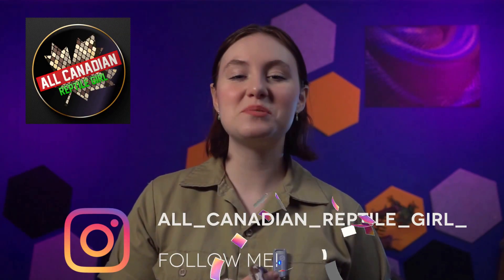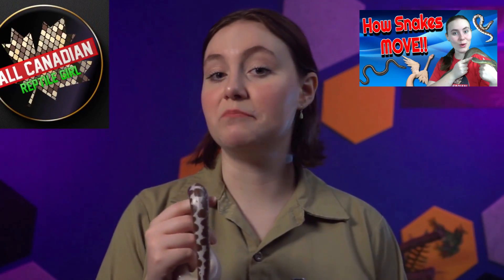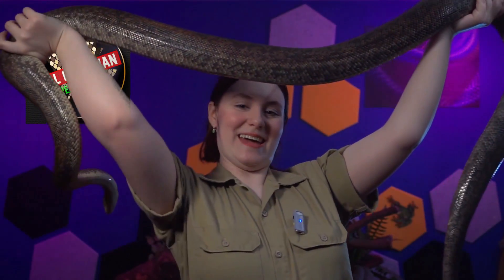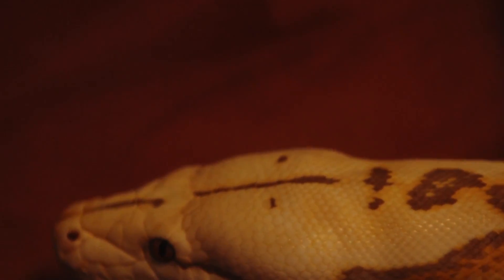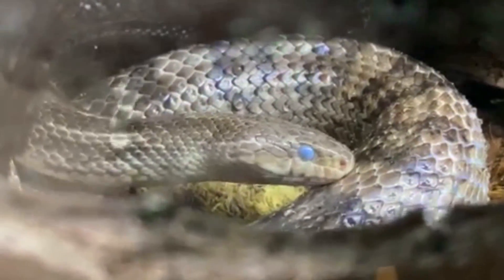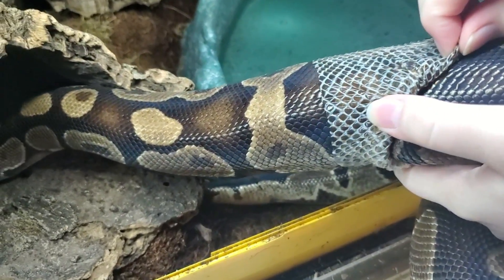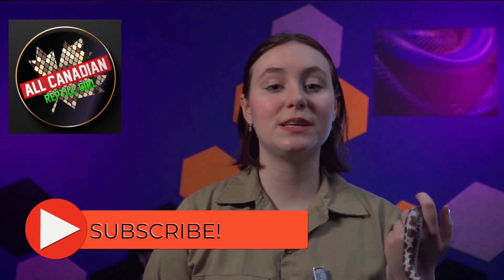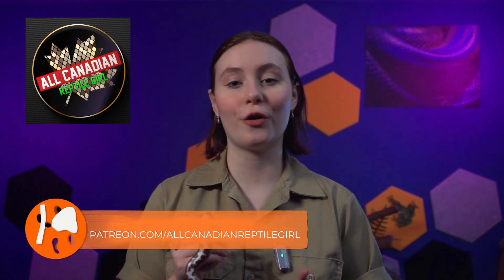Snake Skin! You Won't Believe How Slimy Snakes Really Are! Let's Talk About Snake Shedding Too.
Snake skin is really cool.  It does a great job keeping snakes safe while looking fabulous, but there's a lot that goes into how it works, how it grows, how it's refreshed (via shedding) and how it allows them to move.  In exploring all this, we've also learned some surprising things and...  Well, it turns out that non-snake keepers and random grandmas were right all along.  Snakes really are slimy!! Let's dive in and explore snake skin and find out why!

Links for learnin'

Mail:
Canada